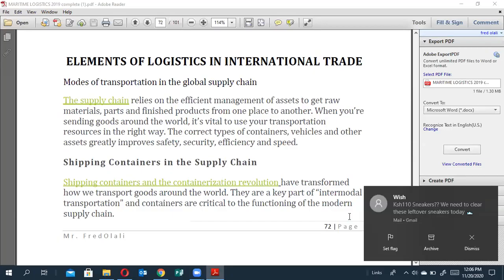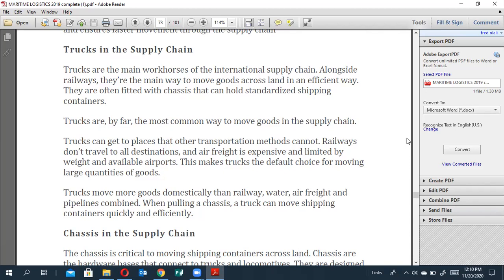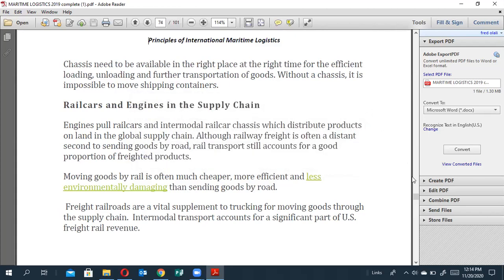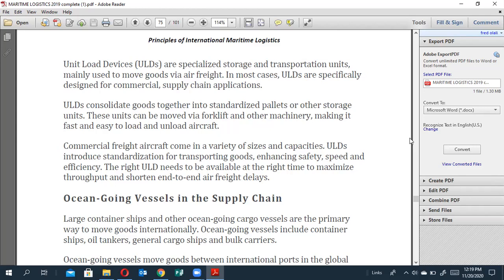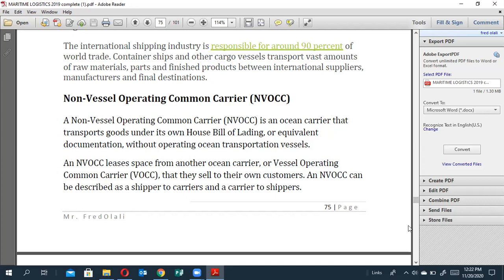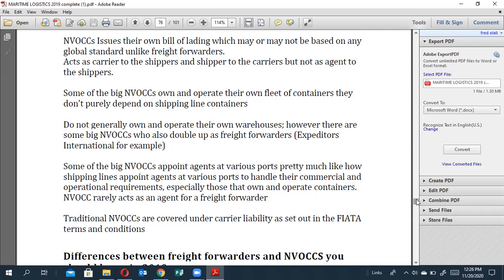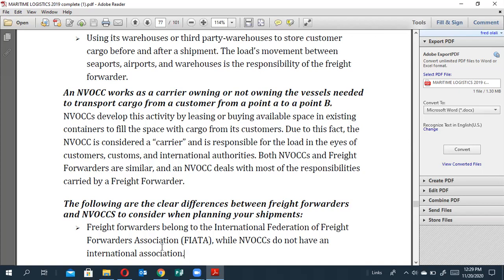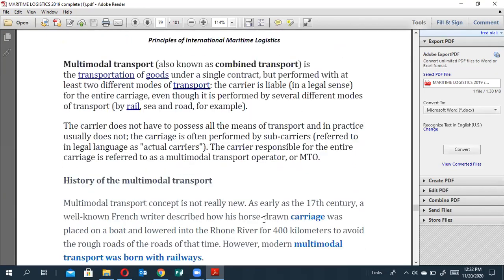Principles of International Maritime Logistic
Tutorial on Elements of Logistics in International Trade